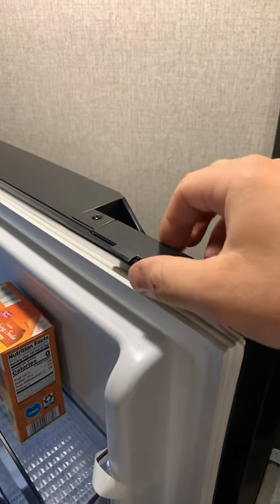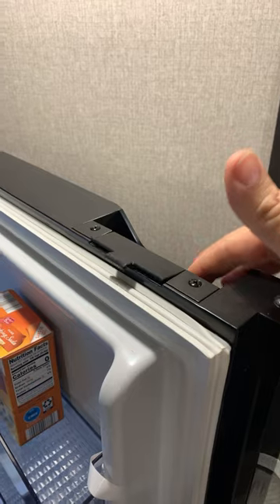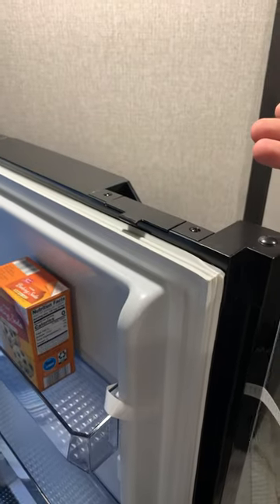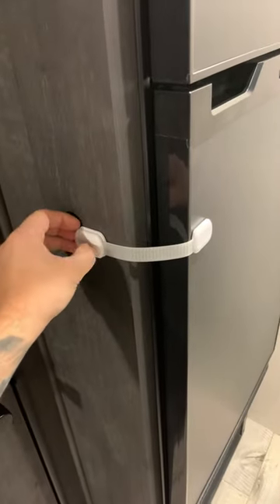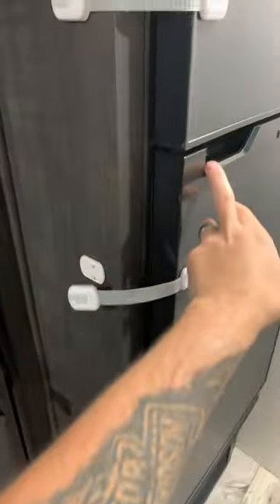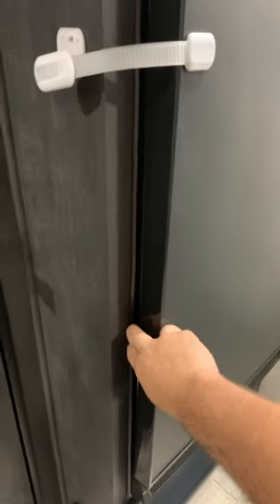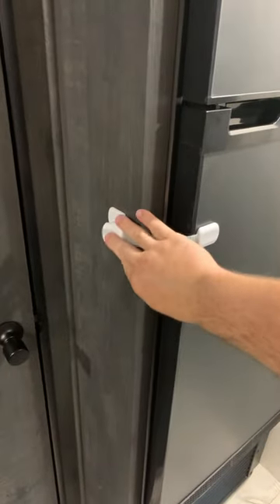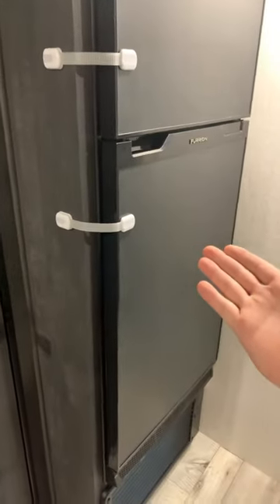Function over form.